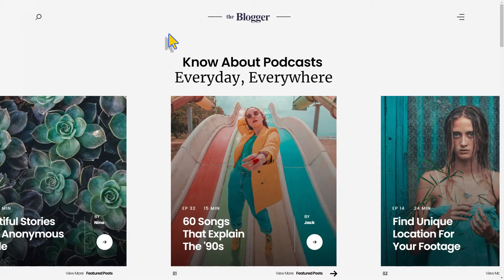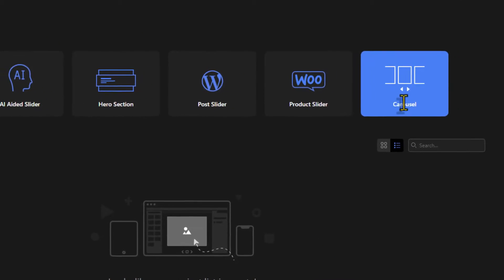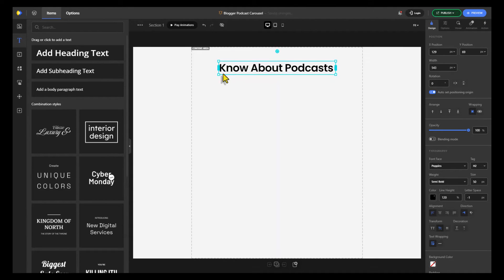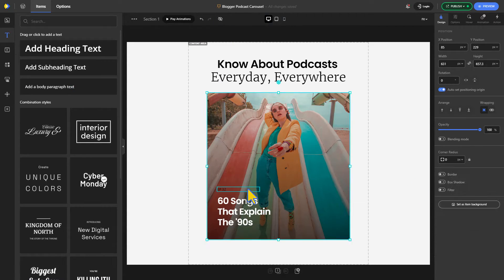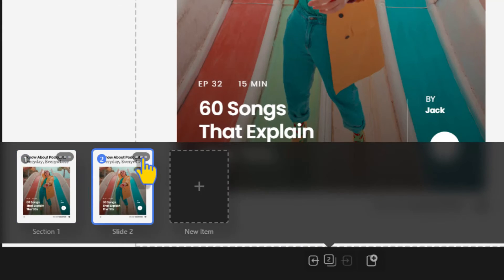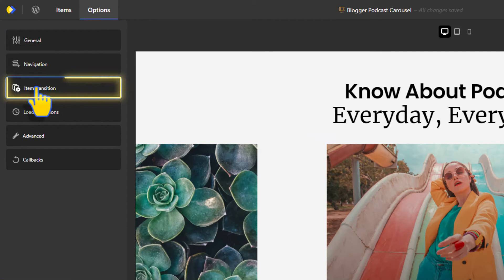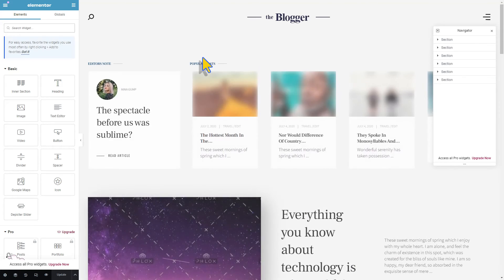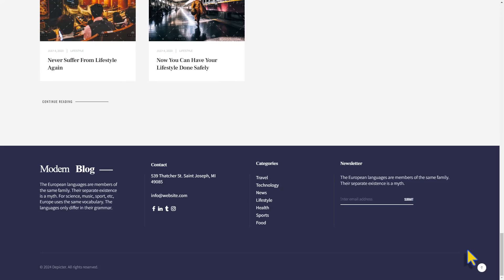How to Create a Carousel From Scratch with Depicter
📝Carousels are a fantastic way to grab attention and showcase your products, posts, or any visual content engagingly. This video dives deep into creating a carousel entirely from scratch using Depicter's powerful design tools – no coding required!

Unleash Your Creativity: Building a Carousel Step-by-Step

We'll cover everything you need to know to create a beautiful and effective carousel in Depicter.✨📝

🔍 What We'll Cover:
0:00 - Introduction
0:34 - Creating a Carousel from Scratch
1:02 - Build the carousel's base structure
1:34 - Adding Text, Images, Buttons, and Animating Elements
2:46 - Adjust Carousel Settings
3:28 - Adding the Carousel to Your Homepage with Elementor
3:50 - Outro